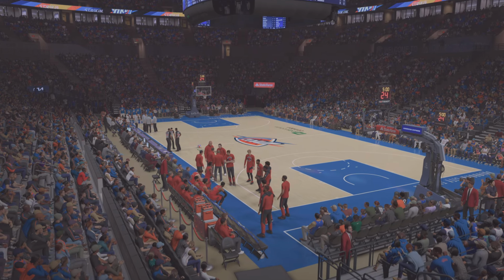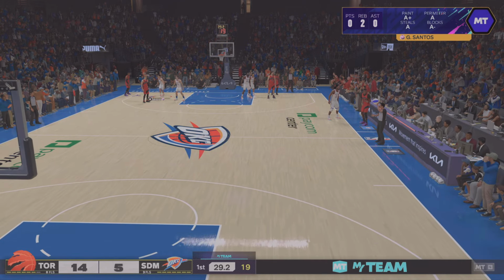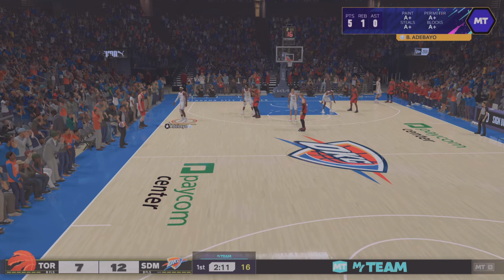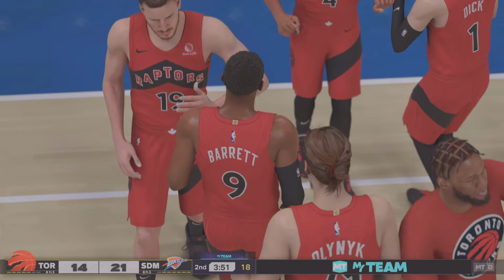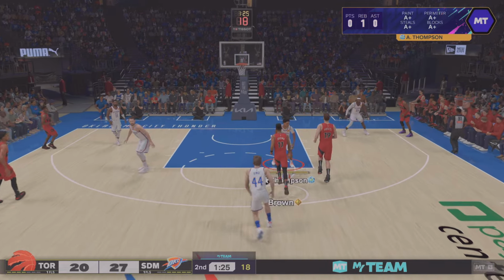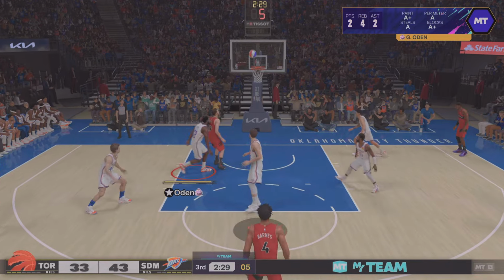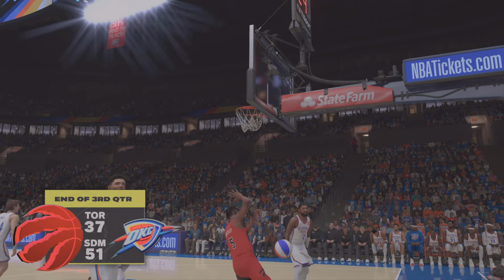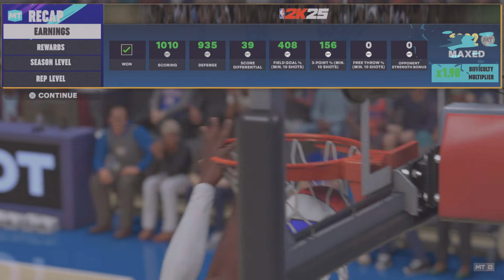NBA 2K25_My T' '3'9'26,🖐️😎🎮🏀☀️🏀🎮